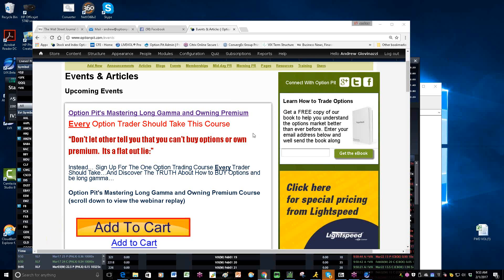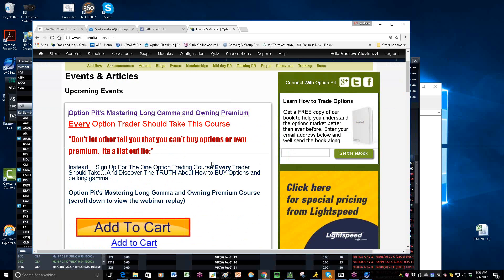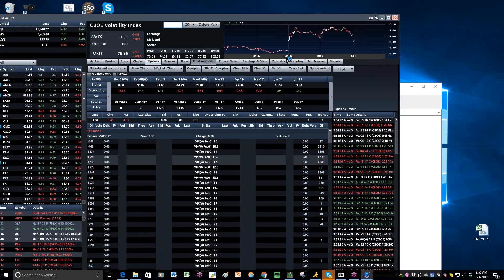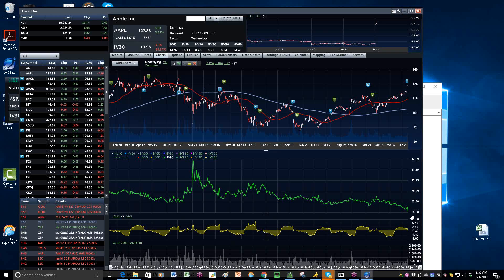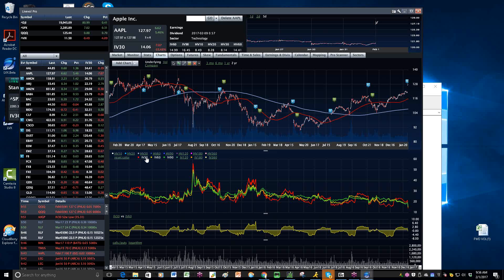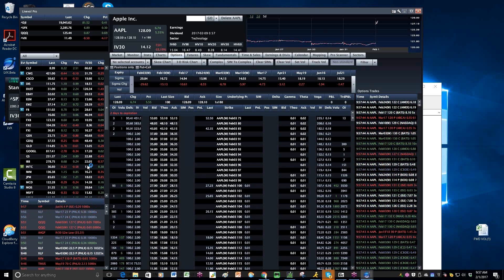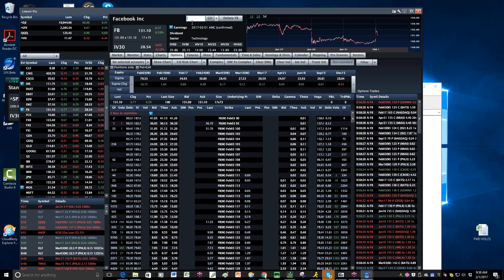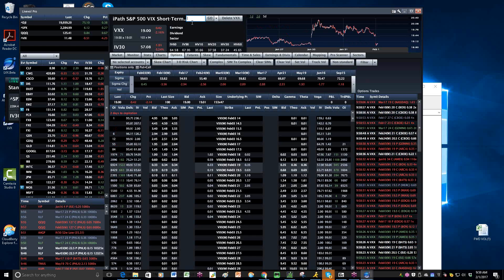2017 02 01 AAPL vol ultra cheap